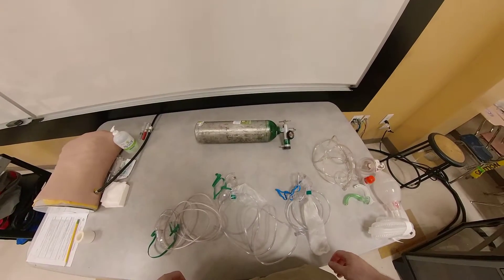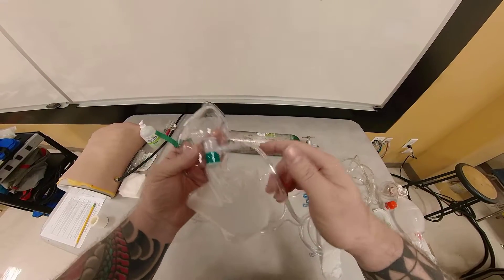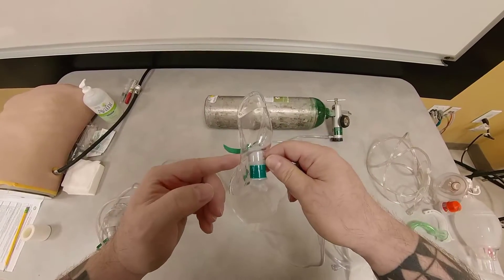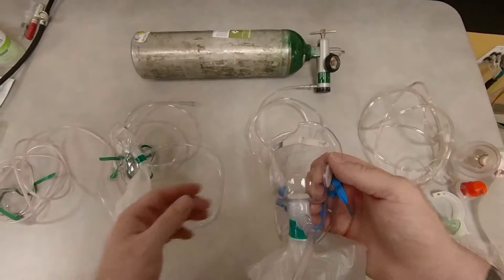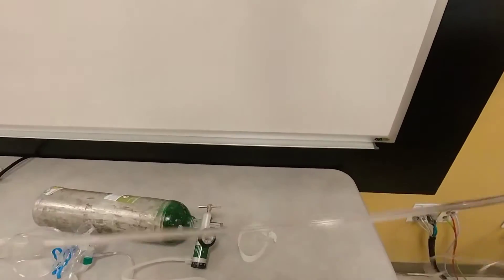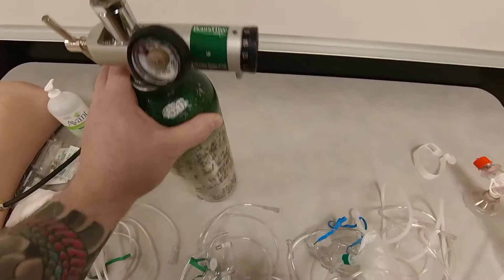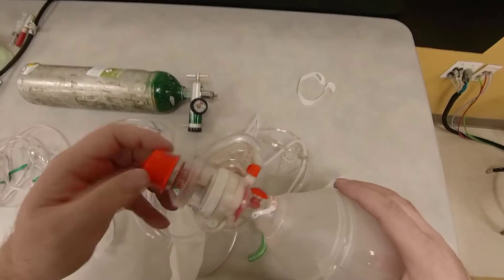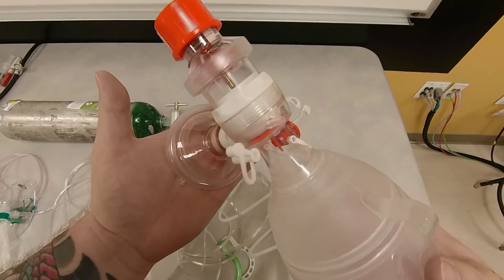How much FiO2 does a true Non Rebreather Mask NRB, Simple Face Mask, and BVM delivers for Pre Ox?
Information for FiO2 % comes from manufacturers instructions and The Walls Manual of Emergency Airway Management 5th Edition ISBN-13: 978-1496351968

Flush Rate Oxygen for Emergency Airway Preoxygenation
Was published in Ann Emerg Med, not JAMA.